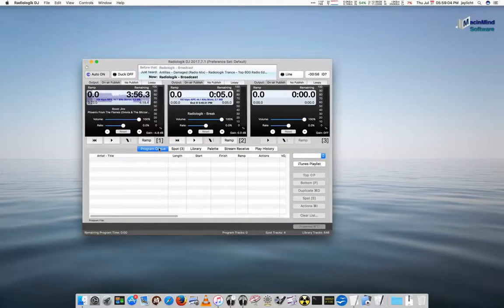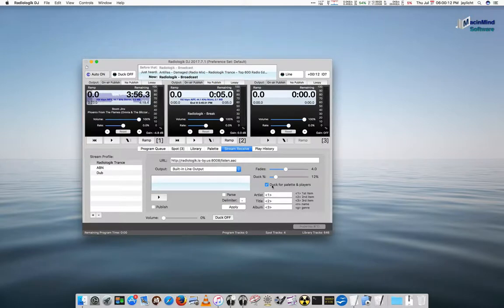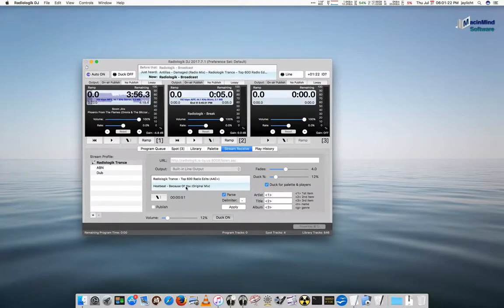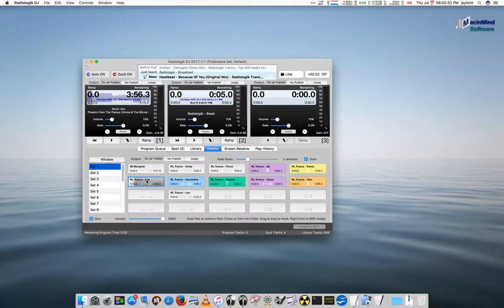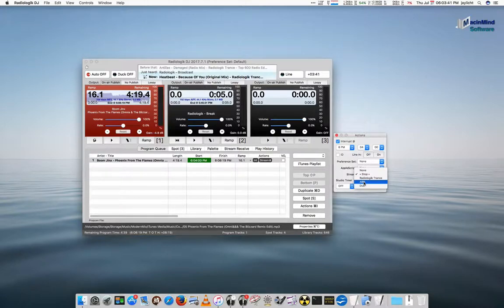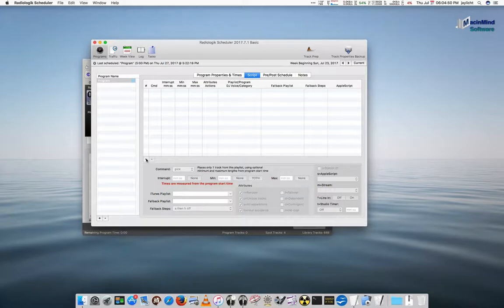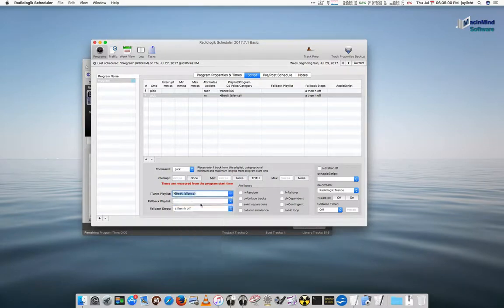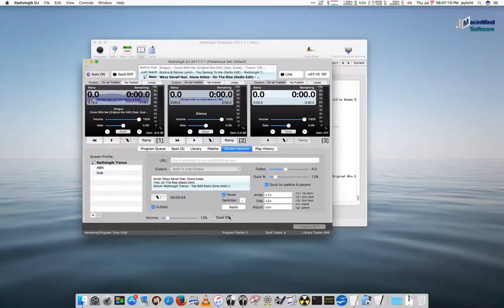28. Stream Receive (New 2017)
Shows the new stream receive feature available in Radiologik DJ 2017.7.1 and newer. Integrate other radio streams into your station.